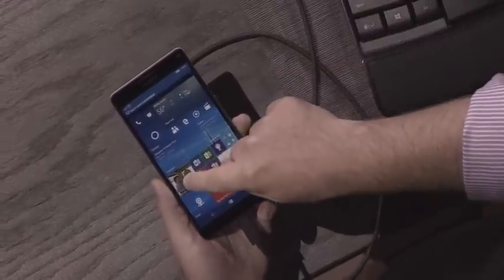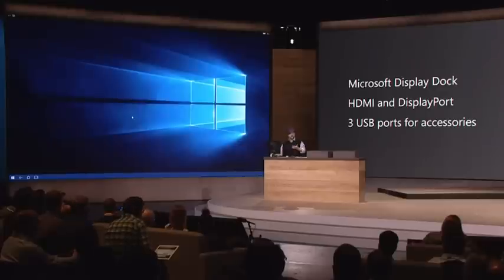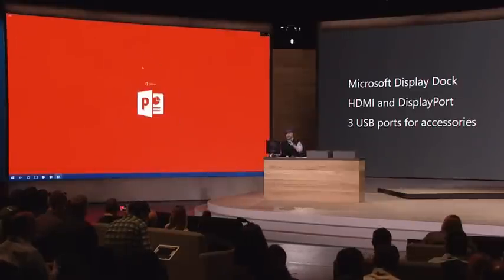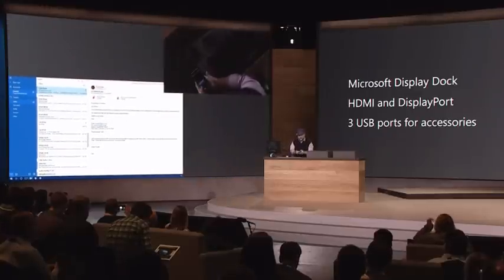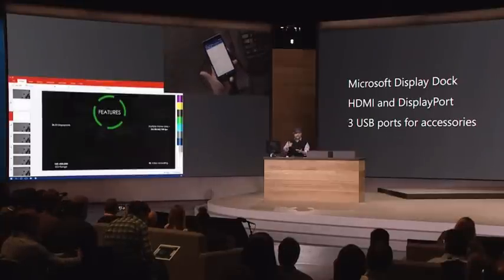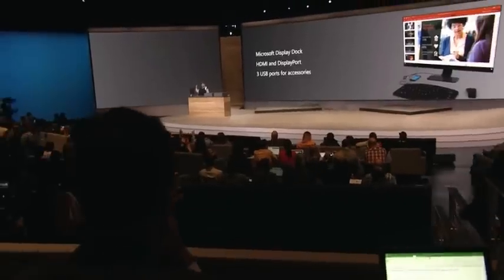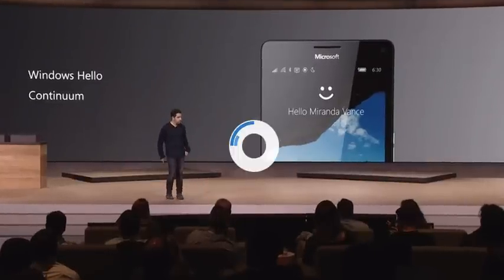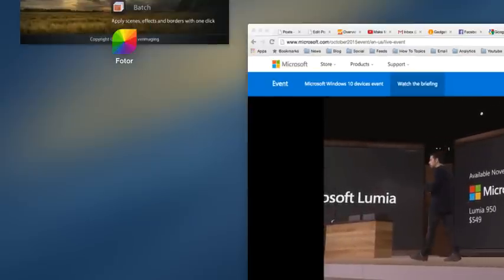Lumia 950 and Lumia 950 XL Key Features and Overview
Best Buy Price Link - [Link Will Be Added Soon]
1. About Video Description:

2. Best Smartphone Offers:
Best Phone Deals on Flipkart

4. India Rank

5. Follow Abhishek

You Can Follow Us on Following Platforms